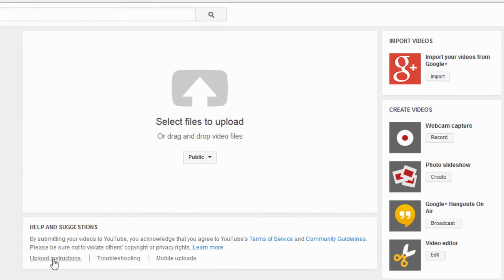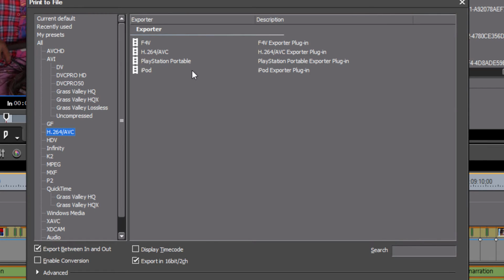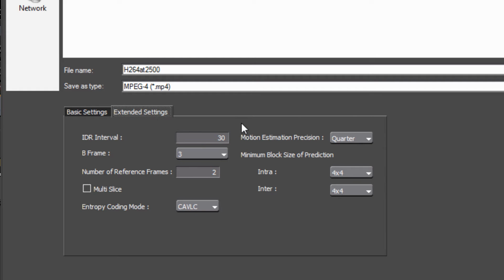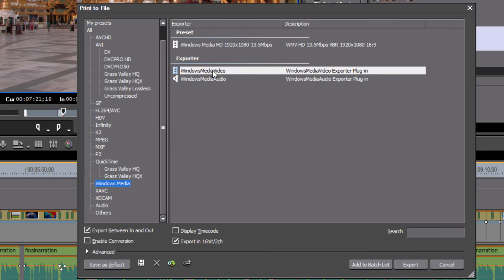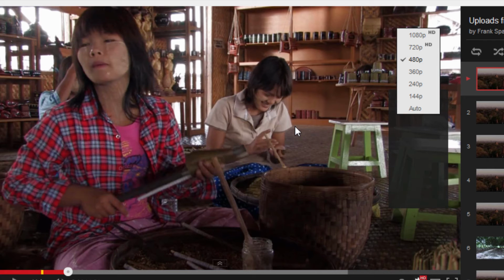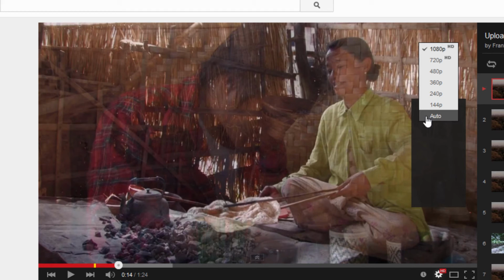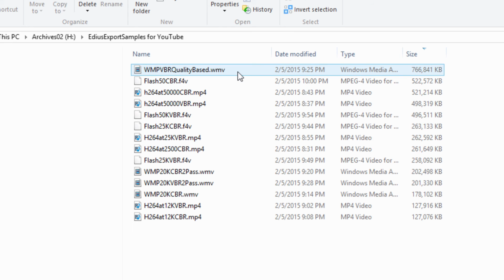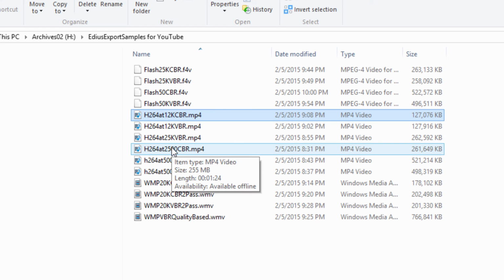How to Edit Videos with Edius - Leson 31: Exporting your Video for YouTube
One of the best ways to share your video these days is on YouTube.  In this lesson we discuss the best export settings to choose in Edius when you are planning to upload your video to YouTube.  We have also encoded 14 sample clips, using different setting in Edius, and posed them up at YouTube, so that you can see for yourself how the different setting options will look, once they are on line.  You can view these samples in the following Play List